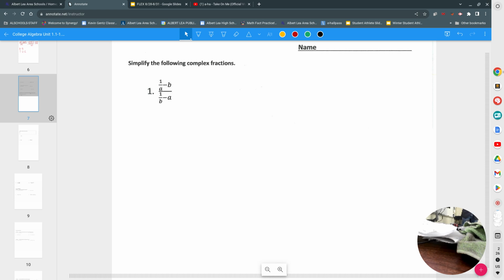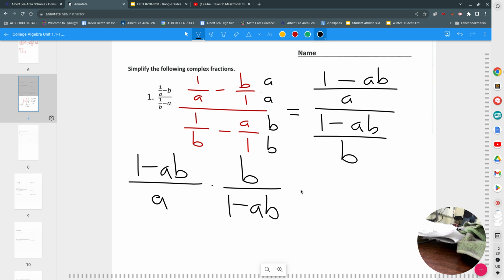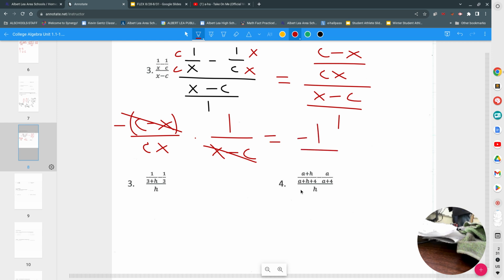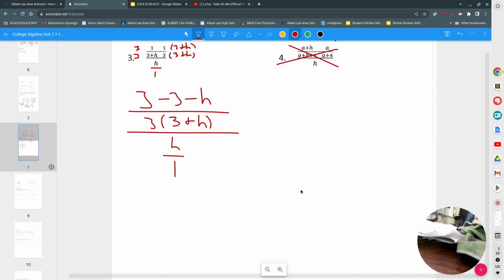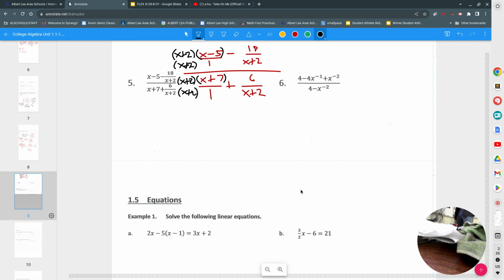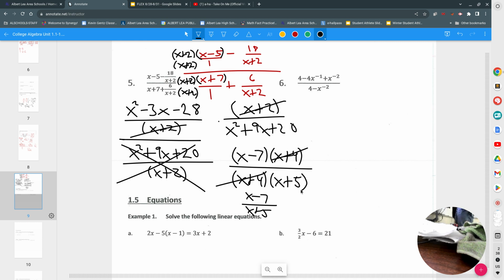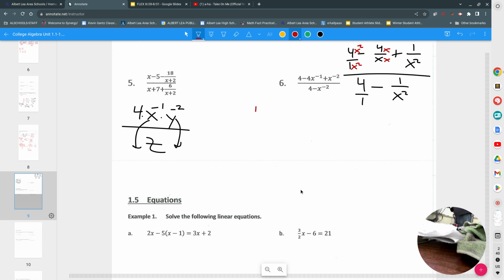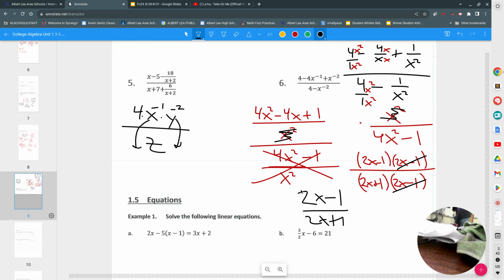College Algebra Unit 1.4 Notes Complex Fractions 2023